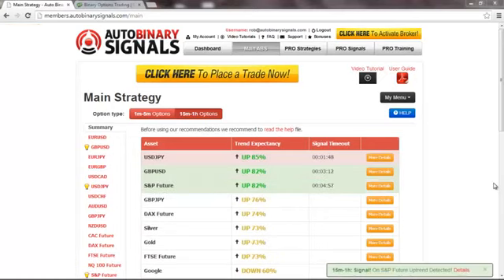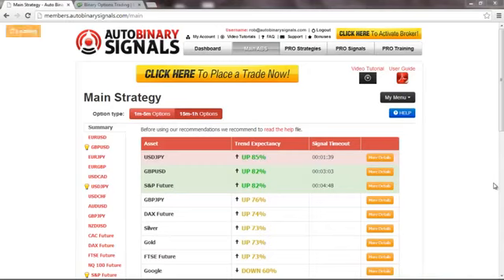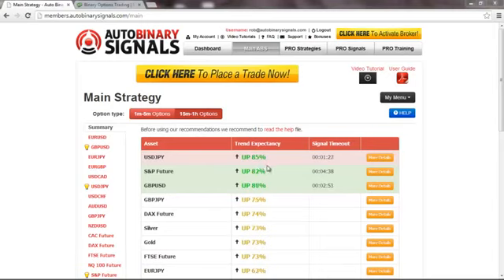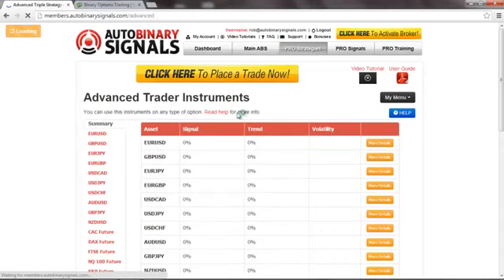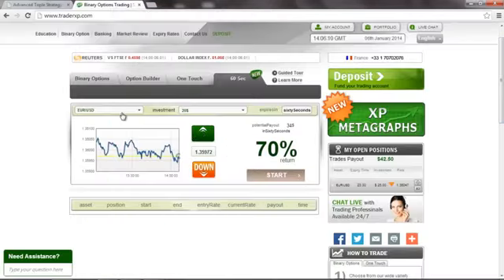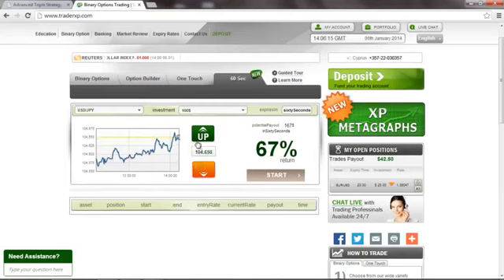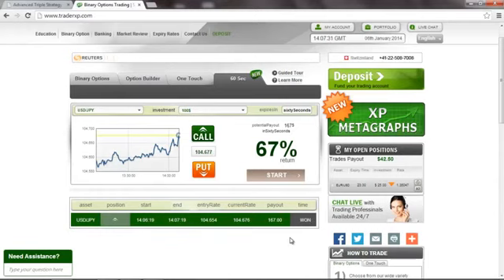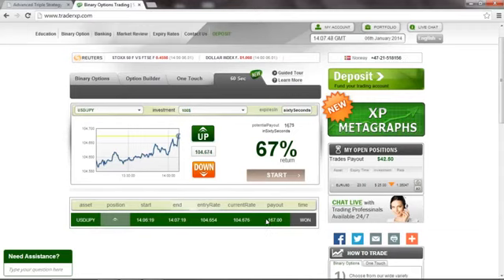Trade Binary Options from Home 2014 | How to Trade Binary Options for a Living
Trade Binary Options from Home 2014 | How to Trade Binary Options for a Living - Auto Binary Signals, a piece of software designed by Roger Pierce, who claims it made him his millions by the age of 49 due to its superb accuracy with 80-100% leading signals, has caught the attention of ForexVestor.com's Stan Stevenson, prompting an investigative review.

Trade Binary Options from Home 2014 | How to Trade Binary Options for a Living - Auto Binary Signals software offers the balance and stability needed for sustained trading profits, Risk/Reward stabilizing system that Roger Pierce created over the years, Supply/Demand price predictor, Auto Adaptive Profit-Trade technology, Four indicators aligning, 5 built in indicators that are responsible for the analysis if the market, and proprietary MPMIS, a custom built multi indicator system that gives super accurate trading precision. With its enhanced visual interface, it doesn't matter how technical a user might be, it's easy to apply whatever their level of expertise.

"A huge advantage that Auto Binary Signals offers is that it takes so much of the time and study out of the equation, which means that you can run your trading efforts alongside a full time job as well; all the hard work is done for you," says Stevenson. "The software only delivers signals when the four vital indicators have aligned together, which means that you then get the highly accurate 80-100% signal, and an extremely high confidence rate. It contains cohesive recognition patterns that trigger whether or not the risk is low enough to make a trade." - Trade Binary Options from Home 2014 | How to Trade Binary Options for a Living

"While Auto Binary Signals does provide and excellent tool for those who're already well versed in this area of trading, this software also gives the complete rookie a chance to try binary trading. The program looks at a crucial set of data, and evaluates everything possible to give you the very highest chance of a successful trade. Risk/Reward stabilizing system alerts you with automatic signals about when to trade binary, and more importantly, when not to trade. Using this strategic piece of software as a tool within your trading efforts is certainly something that can increase your chances of sustained profitability by a huge amount. In a nutshell, we highly recommend Auto Binary Signals!" - Trade Binary Options from Home 2014 | How to Trade Binary Options for a Living